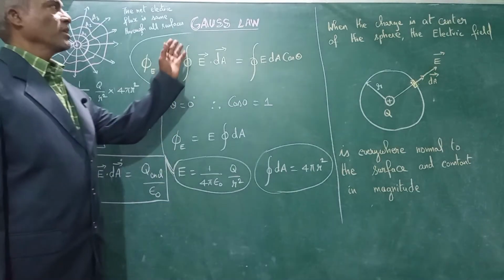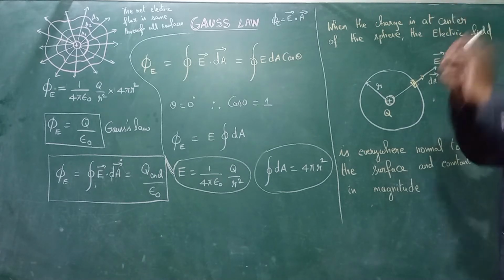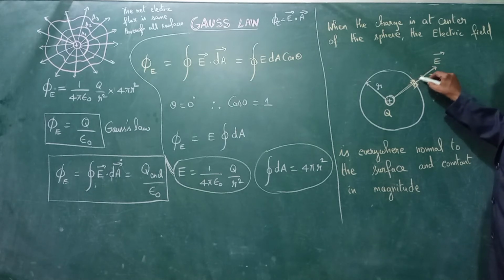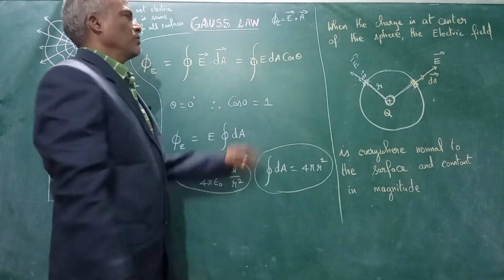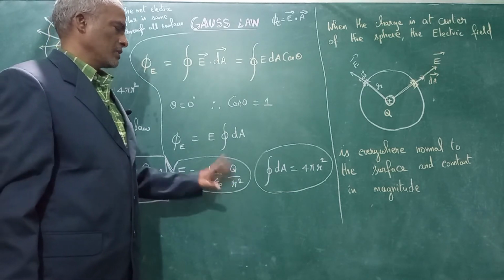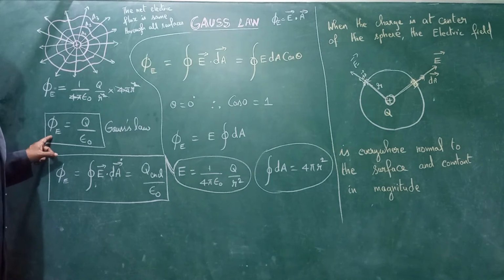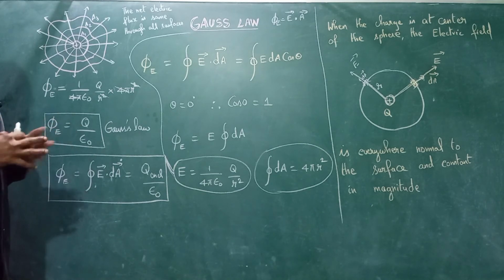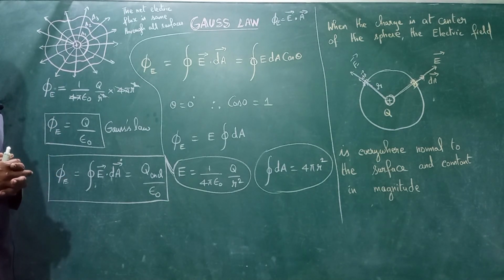Gauss's law (EXPLAINED)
In this video you will learn about GAUSS'S LAW.